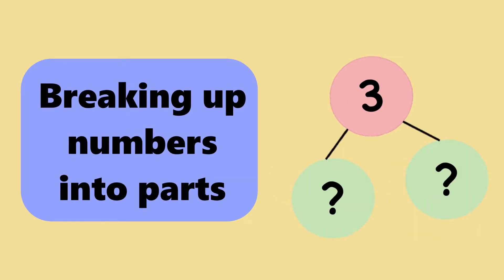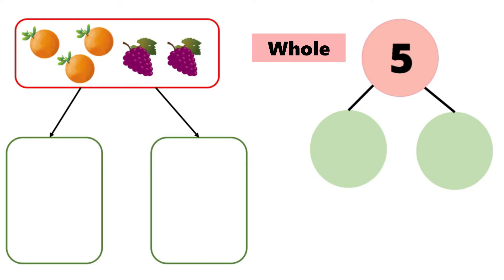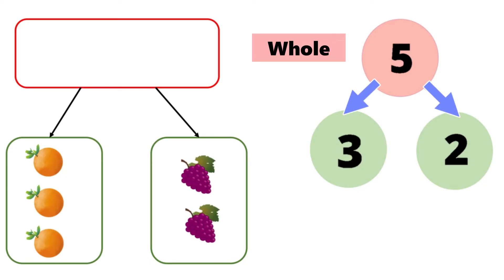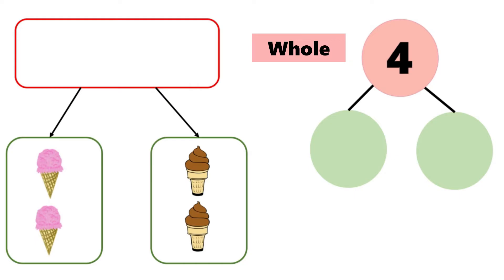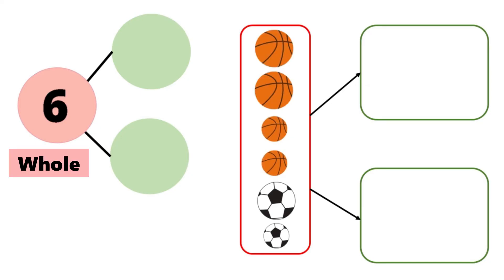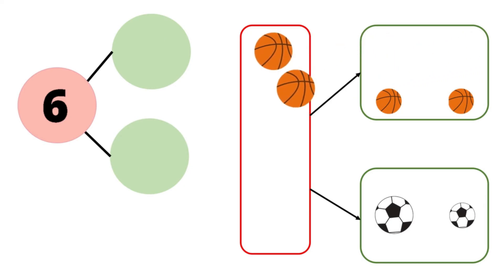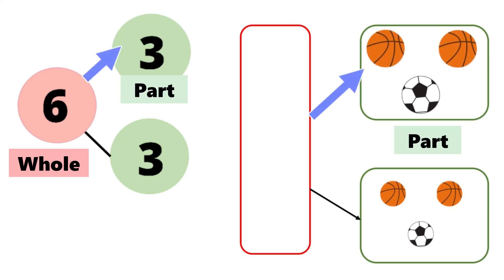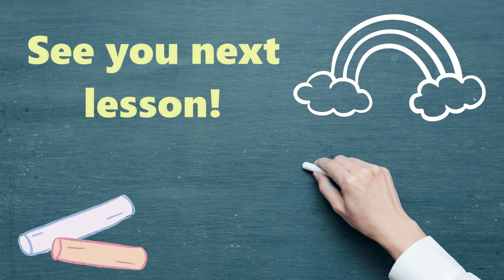Decomposing Numbers | Number Bonds for Kids | Mathically Genius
This video teaches how to decompose numbers using number bonds - breaking up a whole number into smaller numbers.

Free number bond templates and activity ideas for composing numbers can be downloaded